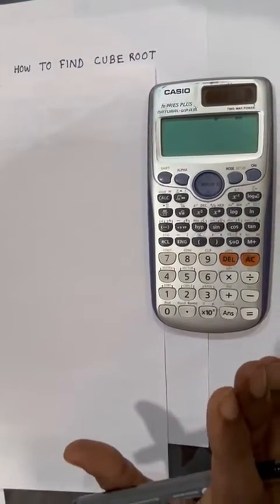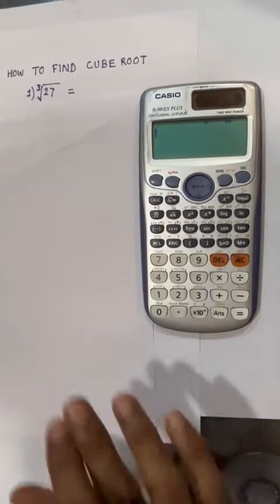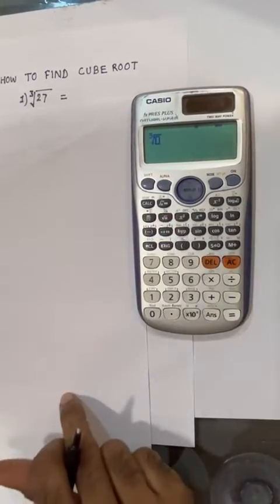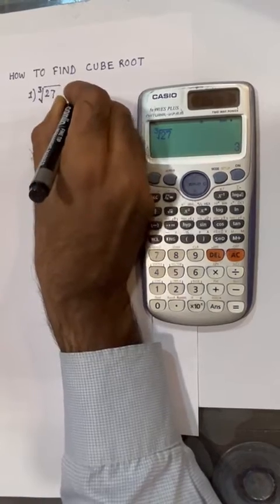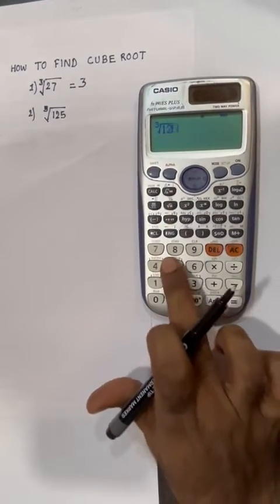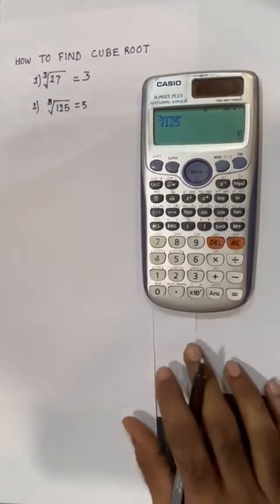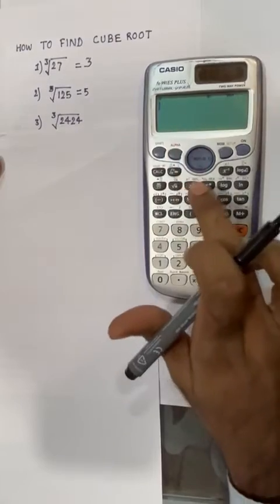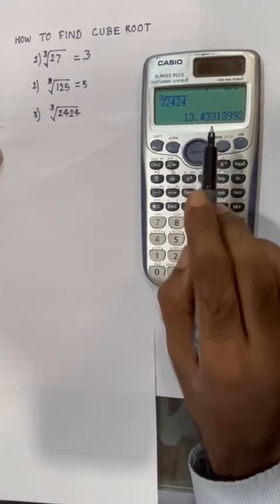How to find CUBE ROOT on fx-991ES PLUS scientific calculator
Engineering Mathematics